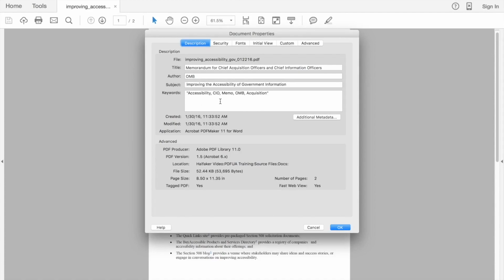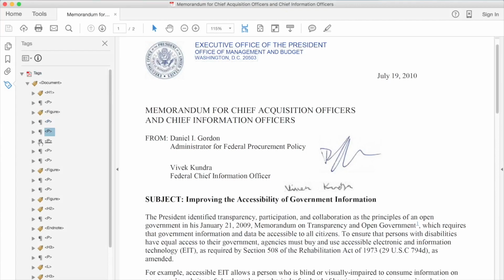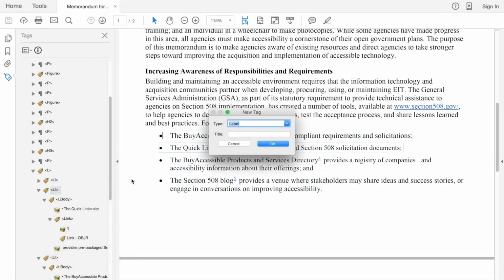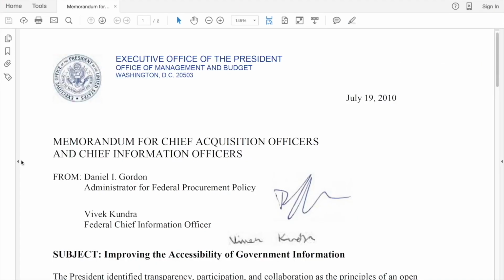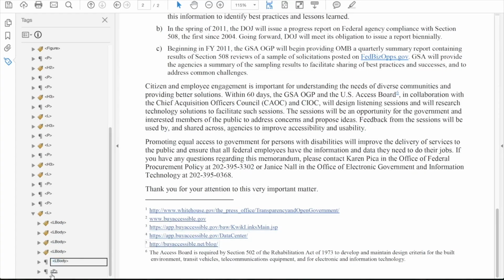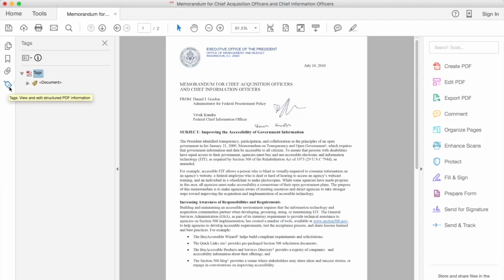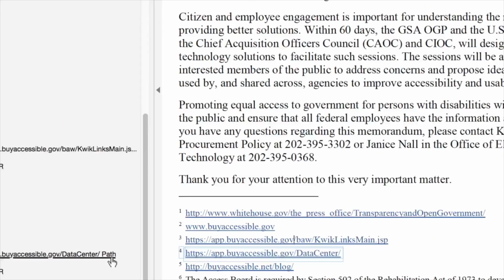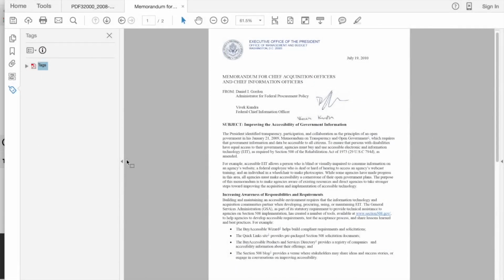Metzessible PDF/UA Series — 03. Creating an Accessible Tagged PDF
This video shows how to take the Word document and turn it into an accessible PDF. This should be helpful if you don’t necessarily need to (or can't) make something PDF/UA, but still need to make it accessible. In my opinion, this should be the litmus for what PDFs should look like when they’re tagged for accessibility.

If you'd like to follow along with the files for this series, please feel free to download them

You'll need a copy of Acrobat Professional in order to do this, which you can get from Adobe, and can be done on both Mac and PC.

Here's the awesome contrast tool from WebAIM I used in the video

Experience Level: Beginner to Intermediate